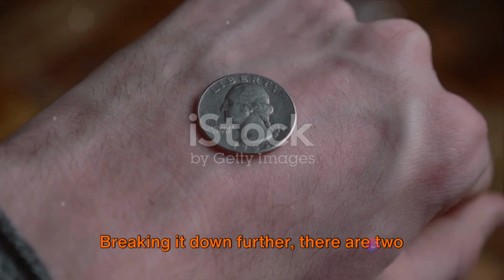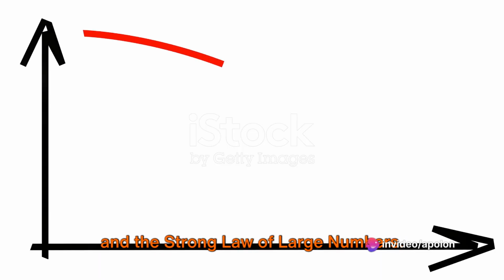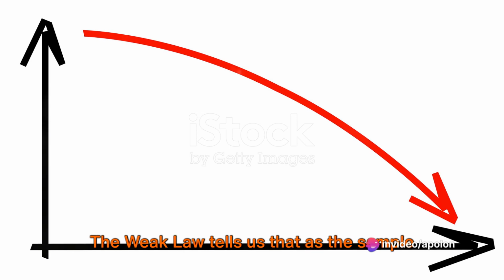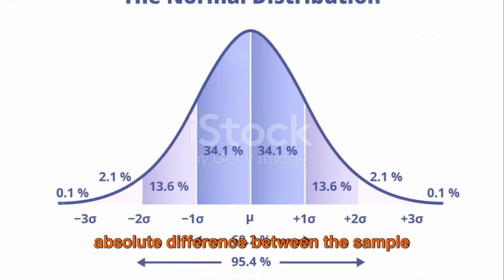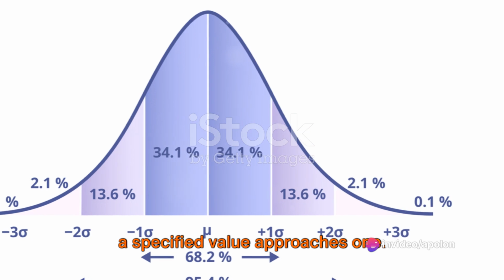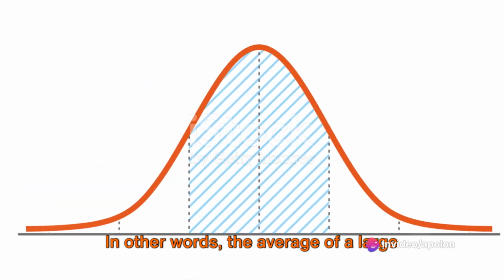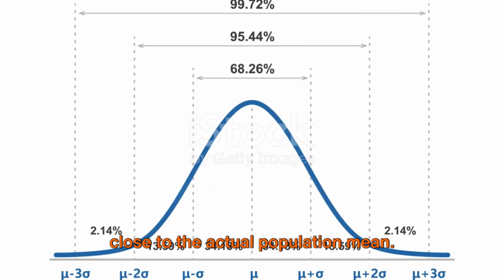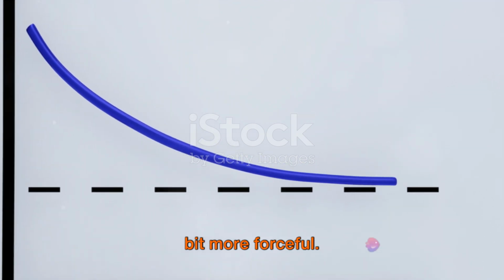The Law of Large Numbers